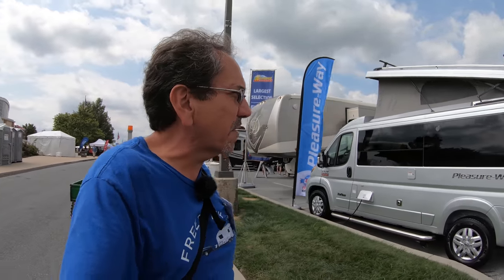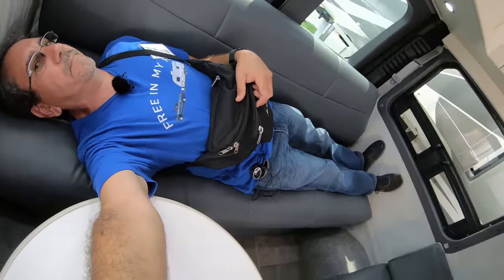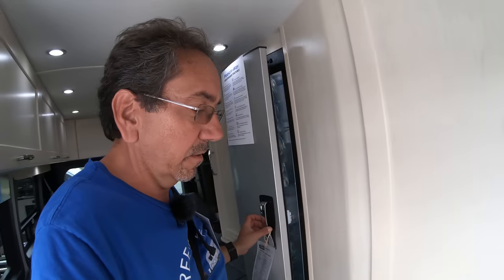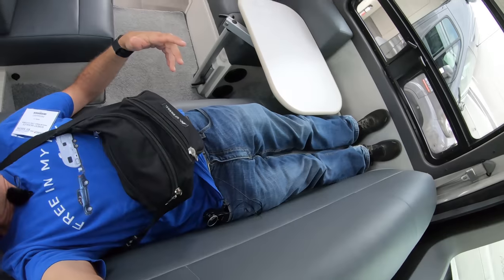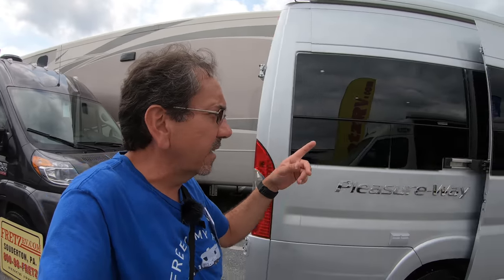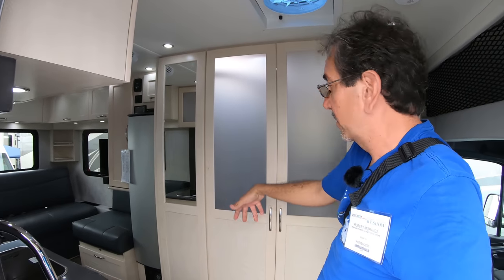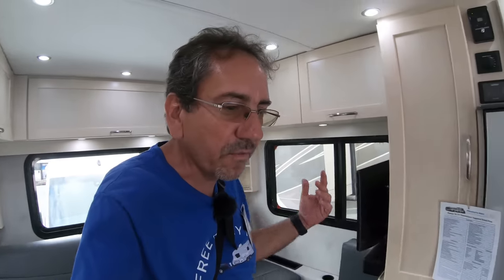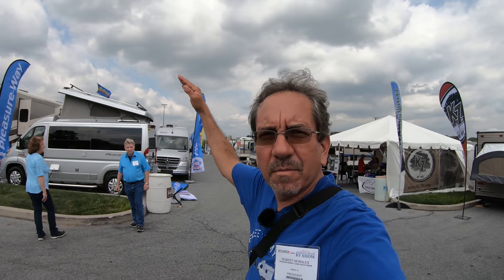Hershey RV Show 2019: Pleasure Way (this one is still my favorite)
I tour a few of the Pleasure Way models, comparing the width between the Promaster and Sprinter chassis. Also my favorite the Plateau XLTS

We tow a 2015 Winnebago Micro Minnie 1706FB travel trailer, with a 2019 Chevrolet Colorado LT 2X4 V6

Some of the upgrades I've done to our Micro Minnie:
WiFiRanger: Internet on the road.
TPMS:
Generators:
Westinghouse iGen 2500